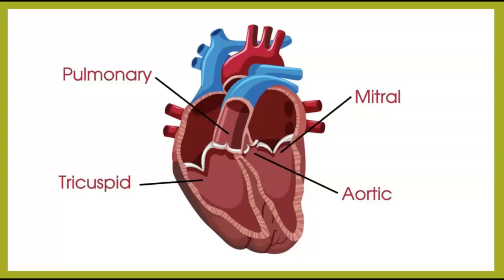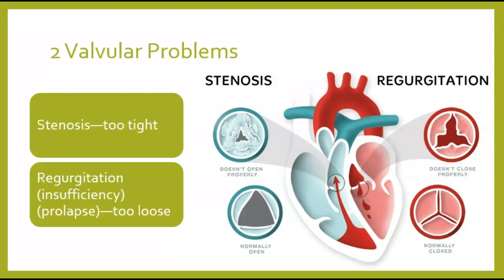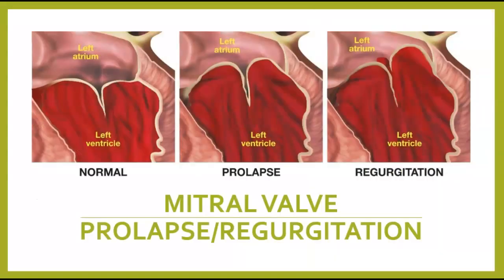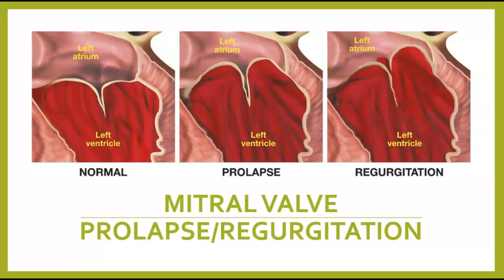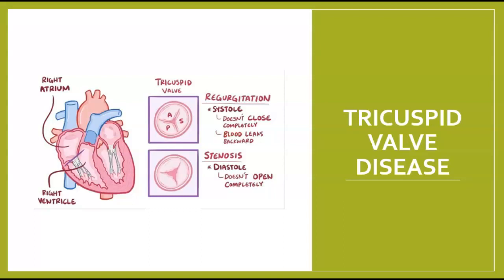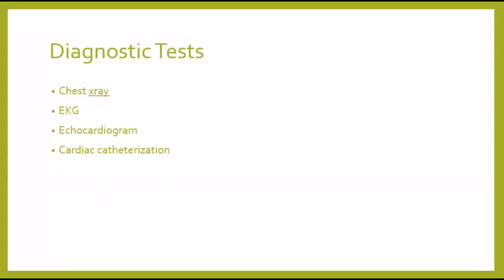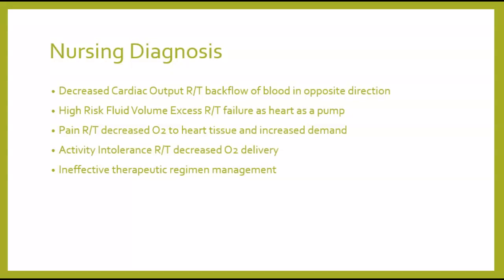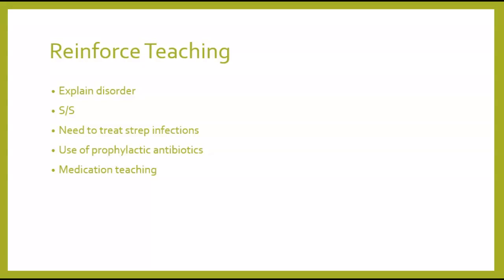Valvular Heart Disease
00:00 Valvular Heart Disease
00:10 Anatomy Review
01:28 Causes of Valvular Disease
02:34 Valvular problems
03:25 Types of valvular disorders
03:50 Mitral valve stenosis
05:54 Mitral valve prolapse/regurgitation
08:54 Aortic valve stenosis
09:59 Aortic valve regurgitation
10:40 Tricuspid valve disease
12:06 Pulmonic valve disease
12:56 Assessment
14:36 Diagnostic tests
15:02 Medical management
16:09 Nursing interventions
18:47 Teaching